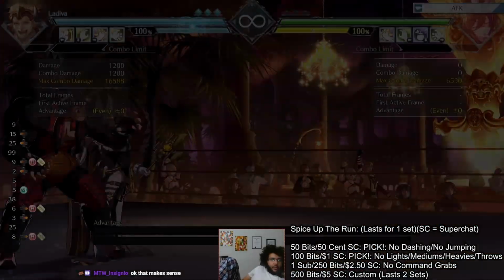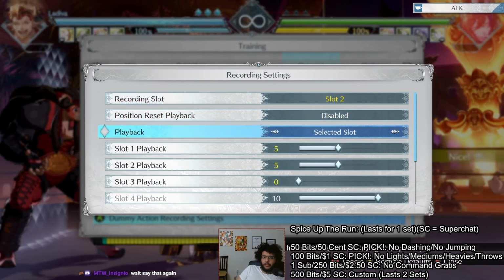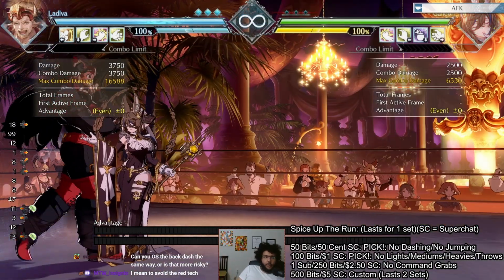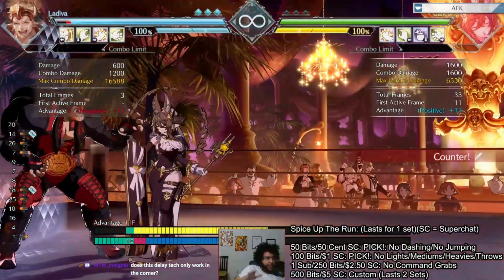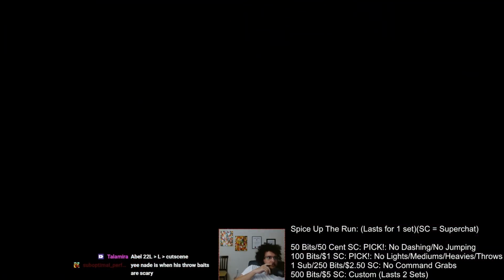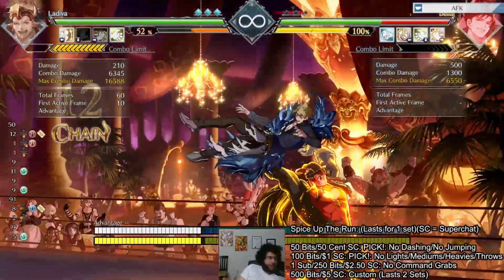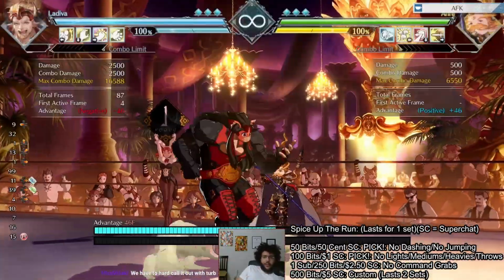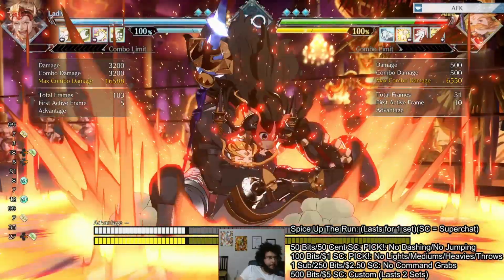Explaining Granblue's MOST IMPORTANT Option Select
It really does change offence and defence entirely.
TIKTOK! BITE SIZED YAPPING HIGHLIGHTS!